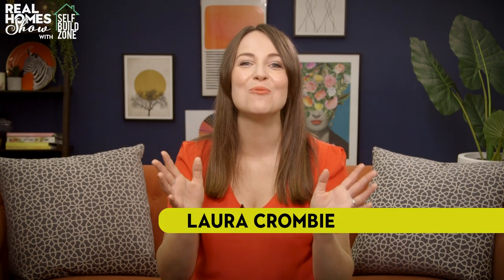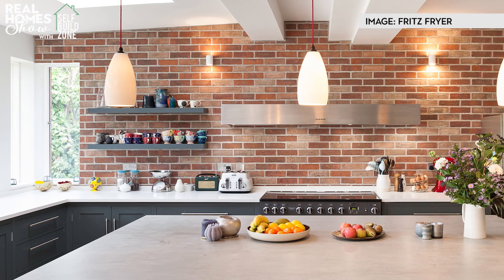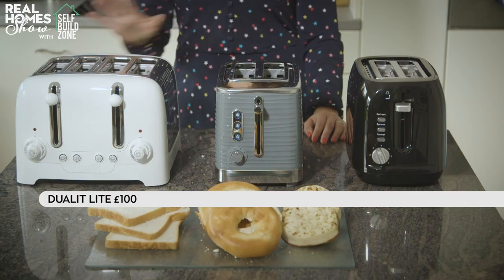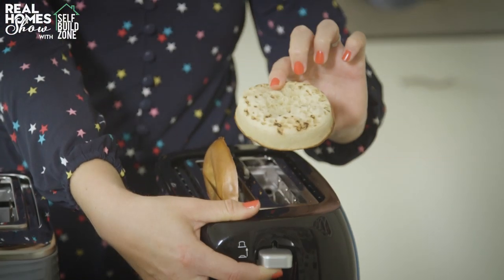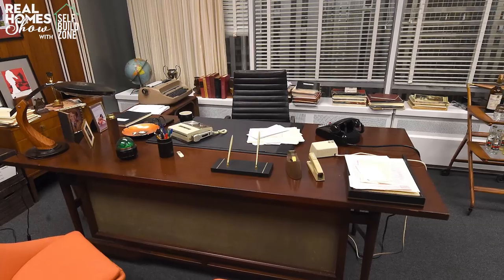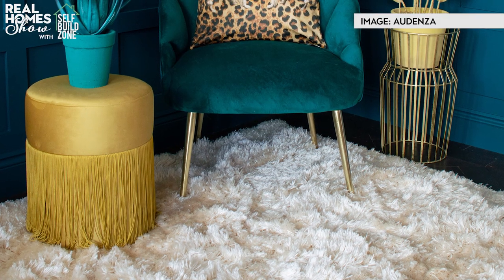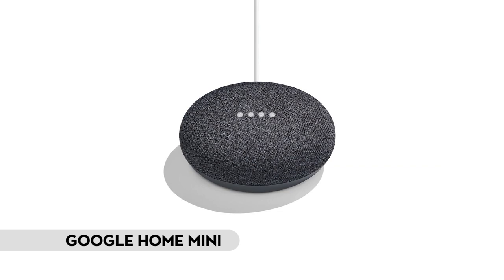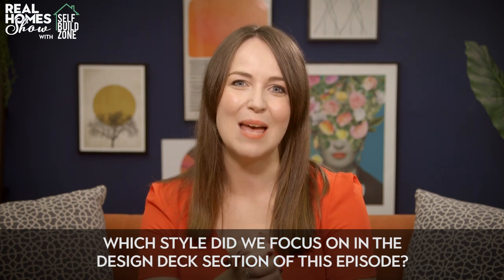House extension guide and toasters tested: Real Homes Show Ep.14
Discover the 5 key things you need to know before adding a home extension. Presenter Laura Crombie also puts toasters for every budget to the test – does a £9 Asda toaster perform as well as a £100 Dualit one, or are you better off with a mid-range Russell Hobbs toaster at £34.99?

In this episode of our online TV show, sponsored by Self Build Zone, our renovation experts take you inside a gorgeous extended kitchen to answer the questions you really want to ask. You'll discover how much an extension costs, how long it takes to build, how to maximise light, whether you need a builder and how to end up with a space that suits your family's needs.

Presenter Laura Crombie also puts toasters to the test to see how much you need to spend. Which is the quickest? Which browns the most evenly? And which lets you toast a bagel without burning your fingers trying to get it out?

Also in this episode, how to create a Mid-century modern look on a budget. If you haven't inherited an original Eames or Ercol, discover how to get the look on a shoestring. And our tech expert, Verity Burns, explains everything you need to know about voice assistants, like Amazon Alexa and Apple Siri, and how they work with smart speakers like Google Home and Amazon Echo.

Use these timings to skip to the sections you want to watch:
Small Space Squad (42secs) – we take a look inside a gorgeous kitchen extension and reveal the five things you need to know before you extend
Checking It Out (5mins 2secs) – we reveal how much you really need to spend on a toaster
Design Deck (10mins 10secs) – how to get the Mid-century modern look on a budget
The Hub (16mins 57secs) – a jargon-free guide to voice assistants and smart speakers
Competition time (19mins 20secs) – see below for details of how to enter

Best Heating, Cornflake, Parker Knoll, Dualit, George Home, Russell Hobbs, Sugarhill Boutique, M&S, La Redoute, Wayfair, Crown, Audenza, Desenio, King & McGaw, Amara, The White Company